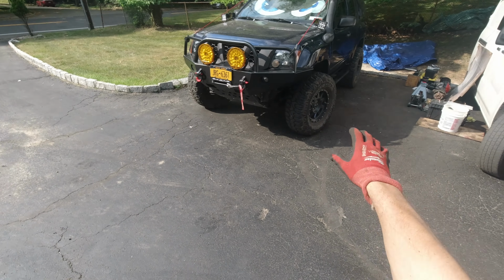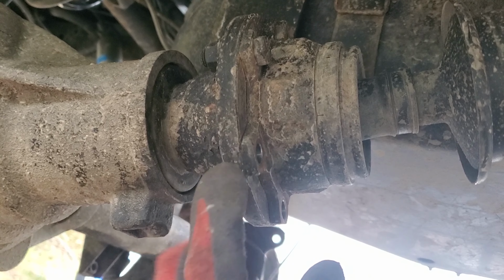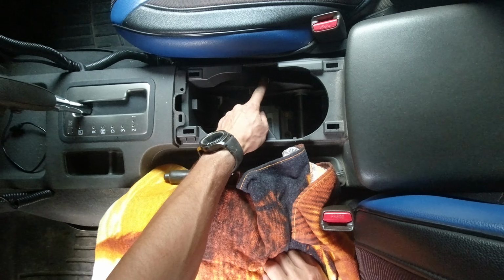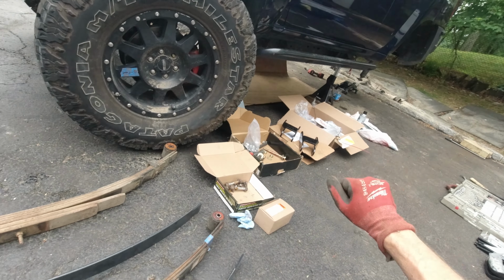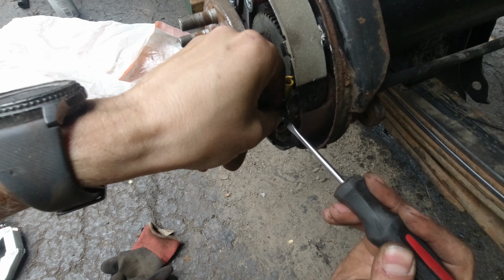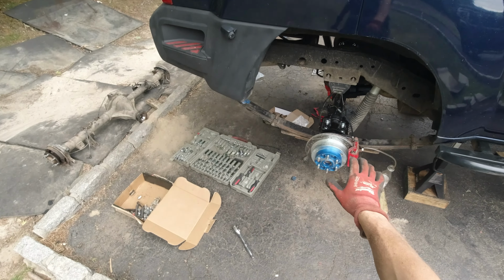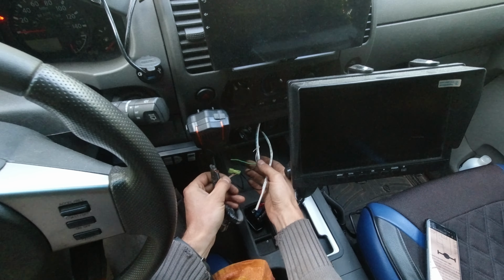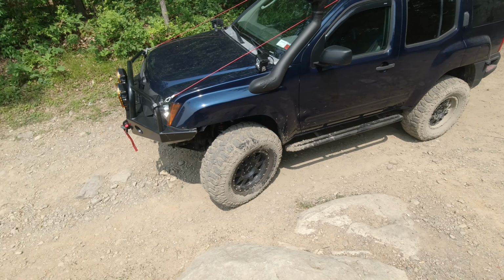Finally Installed M205 And M226 Locker !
Hello and welcome to another Xterra video !
In this video I am working on installing my new to me front and rear differentials !  The M205 and M226 with E-locker !

M205 Seals National 710919 Axle Shaft Seal
Dorman 924-070 Rear Leaf Spring ( Very tight fit had to trim )
ARB D37XL Old Man Emu Dakar Extra Leaf Spring
Rear Locker - Blue -Toggle Switch
Power Stop B869 Autospeciality Rear Brake Parking Shoe
Raybestos R-Line Replacement Rear Parking Brake Hardware Kit
National 710919 Axle Shaft Seal
Rust-Oleum 248658 Rust Reformer
Krylon K02754007 Fusion All-in-One

Truck Stuff I Use

4 Camera x DVR Dash cam 10.1 inch screen  1080P
ALL-TOP Air Compressor Kit, 12V Portable
Amber LED Cubes
Auxbeam  Wiring Harness
Mounting Bracket Universal
Front Seat Covers Forza Series
Rear Seat Covers Forza Series
DWVO LED Light Bar 42'' Curved
AKASO DL12 2.5K Mirror Dash Cam
BlueDriver Bluetooth Pro OBDII Scan Tool
LEXIVON 1/2-Inch Drive Click Torque Wrench 25-250 Ft-Lb
TOPVISION Portable Car Jump Starter
HIKARI Ultra 9007 LED Bulbs  ( headlights )
Viesyled H11H8H9 LED Fog Light
Xprite White/Red LED License Plate Light
315MHz TPMS  Sensor 4-Pack
TPMS Relearn Tool
Key Fob Replacement

Thank you for using my tracks for your projects!